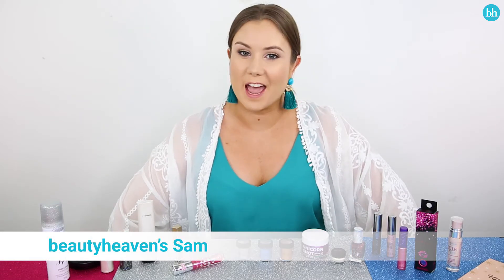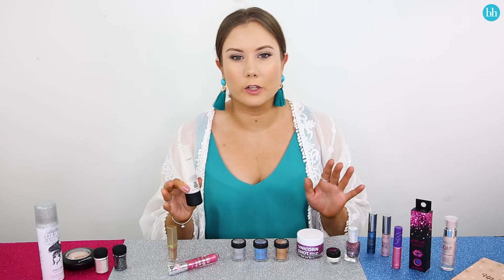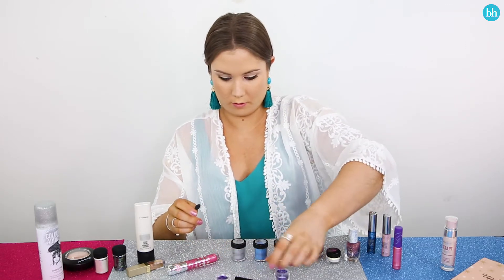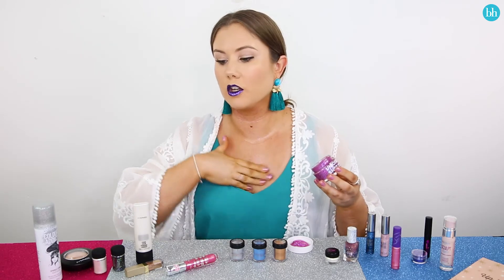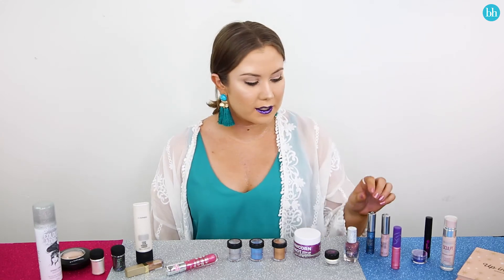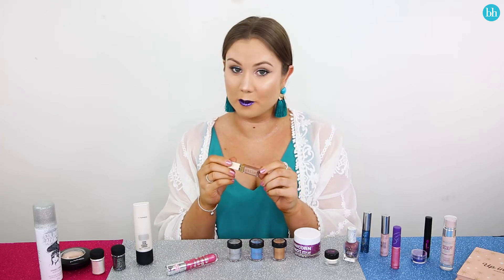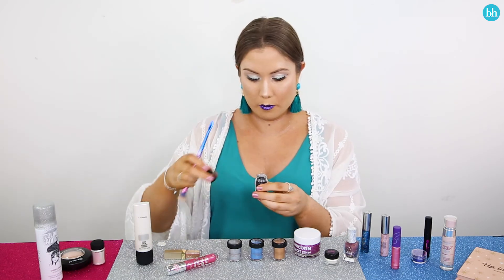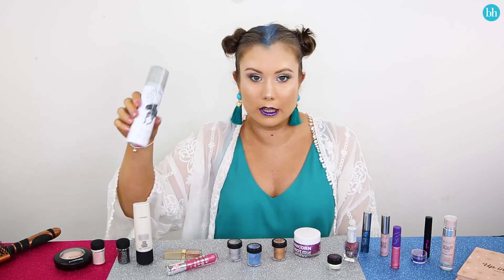Our favourite glitter products for Mardi Gras 2018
Mardi Gras 2018 is almost here and it has us feeling inspired to add a little more sparkle to our everyday makeup look. Suddenly, our go-to beauty products just won’t cut it. We’re craving something more extra…

READ MORE ▼

► QUESTION  ☞ What are you doing for Madi Gras?